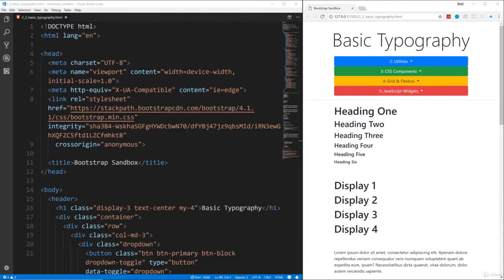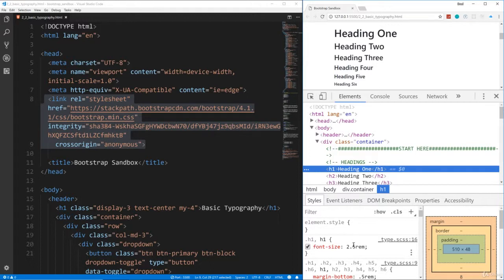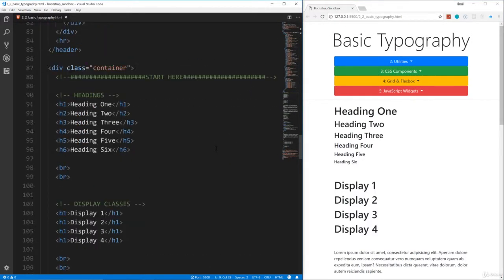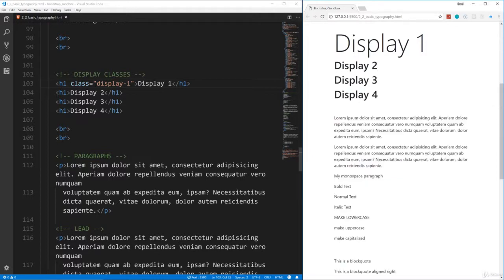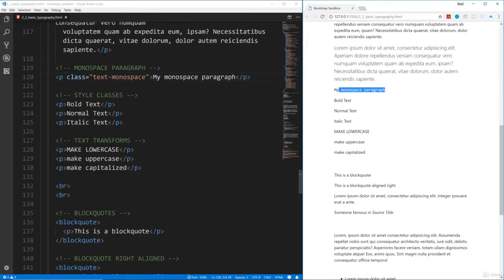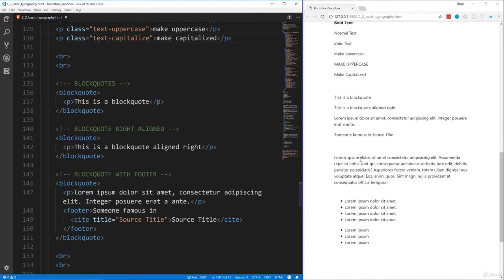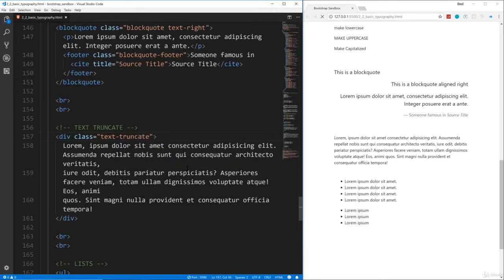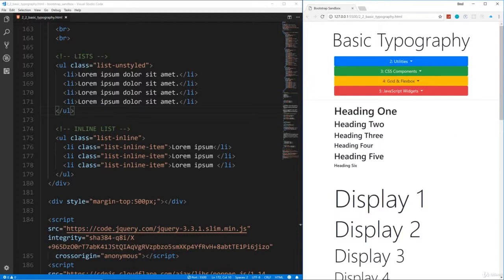007 Headings Basic Typography